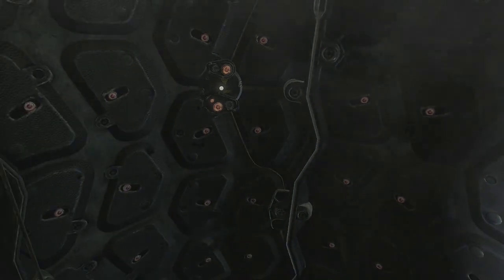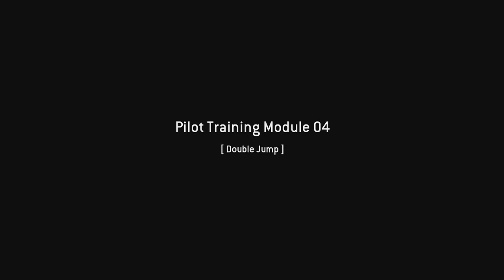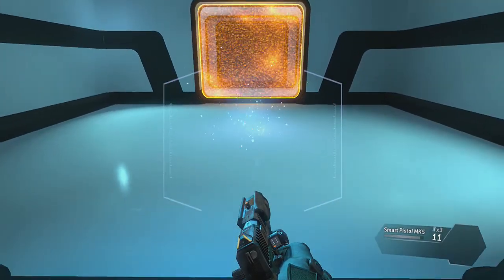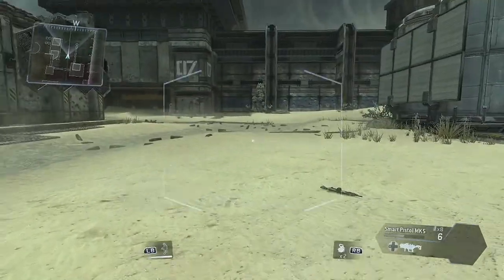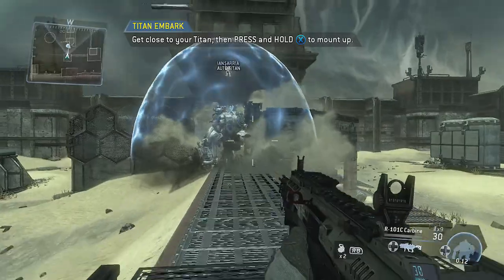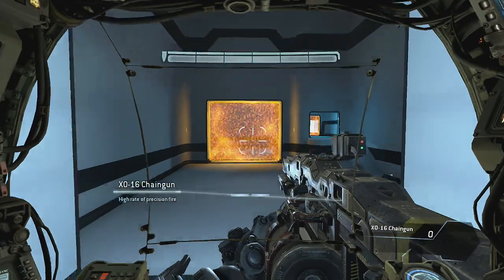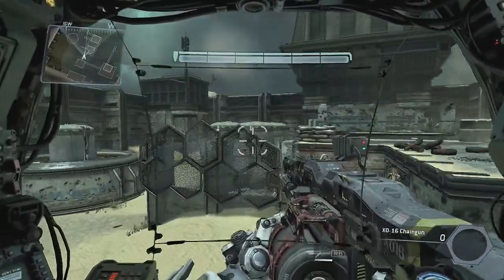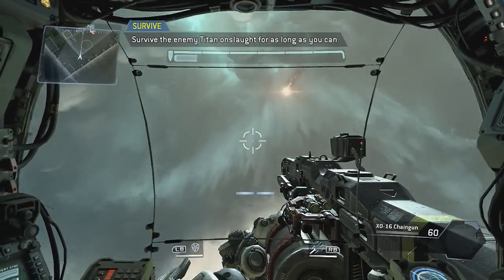Titanfall Beta Complete Player Training Gameplay in HD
Titanfall Beta Full Training Gameplay on xbox one.